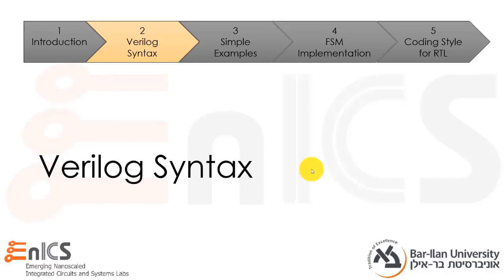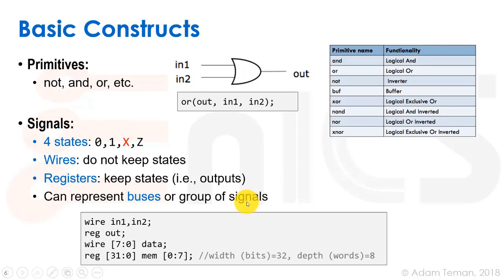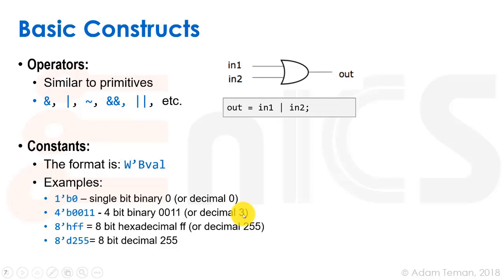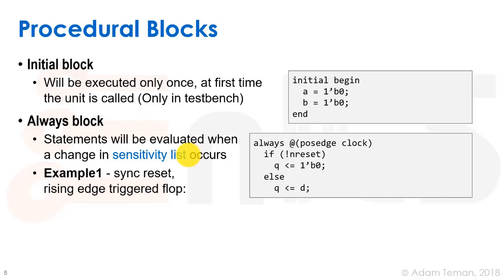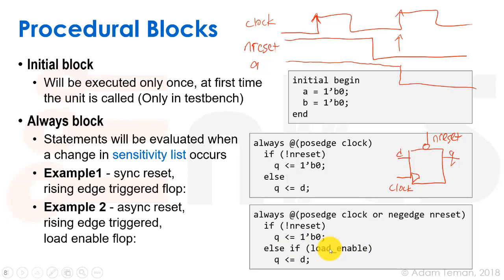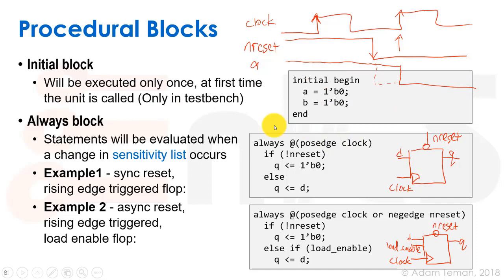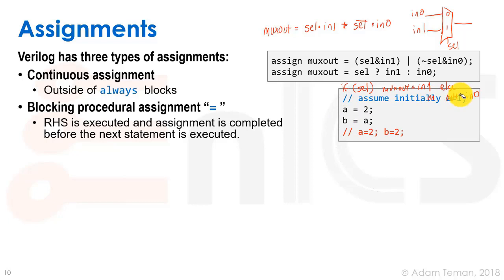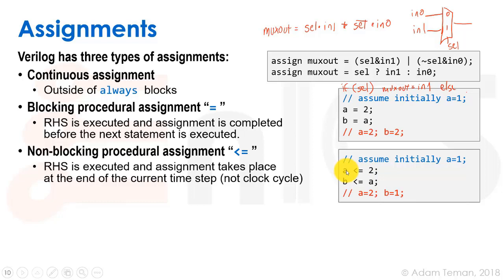DVD - Lecture 2b: Verilog Syntax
Lecture 2 overviews the Verilog Hardware Description Language and provides coding style guidelines for writing synthesizable register transfer level (RTL) code.

Lecture 2b introduces the basics of Verilog syntax.